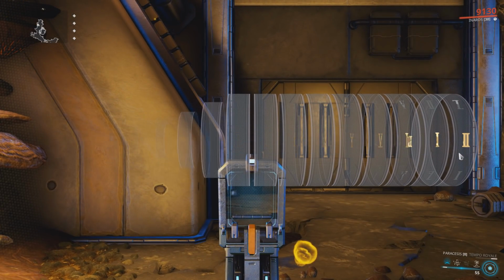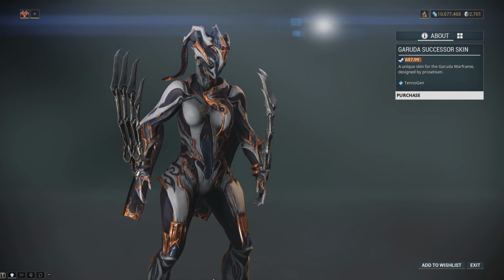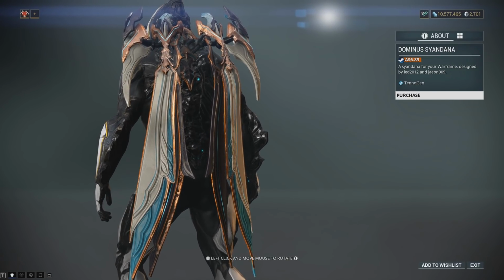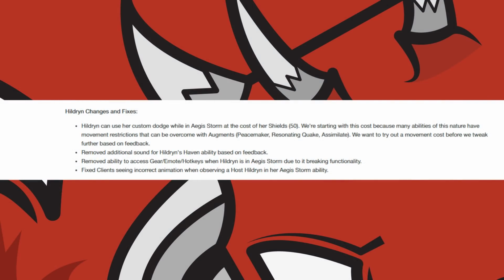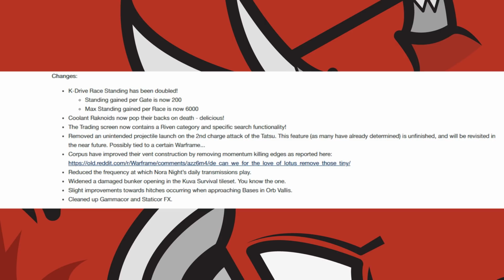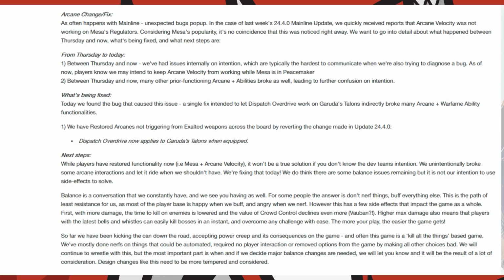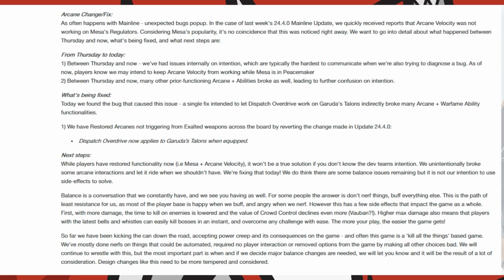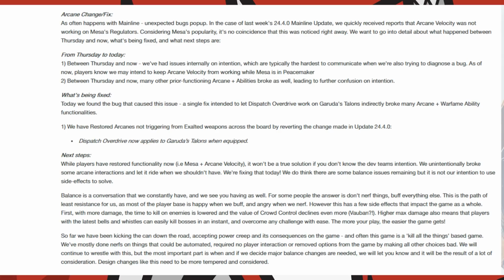Exploiter Fight Live, Tennogen R15: Hildryn, K-Drive and Arcane Fixes/Changes! (Warframe)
The Exploiter Orb Mother fight is live on PC after the "community" scanned enough Data-Hashes & cracked the code. Tennogen Round 15 is also live with a large amount of great skins. Other changes occurred all of which are covered in this video

Sources
Update 24.5 Buried Debts Patch Notes: